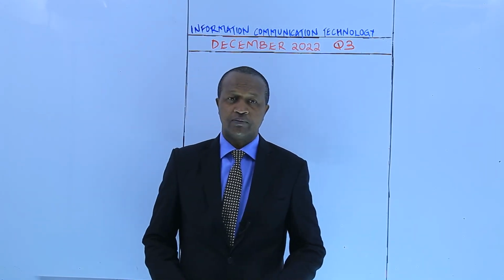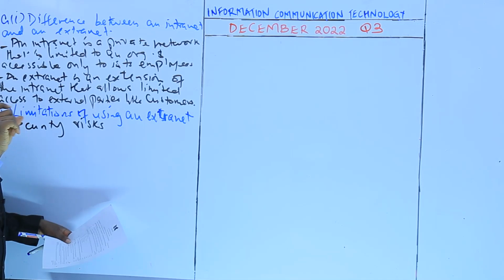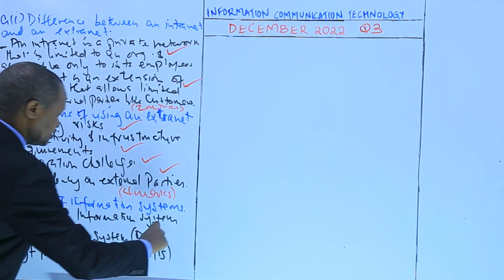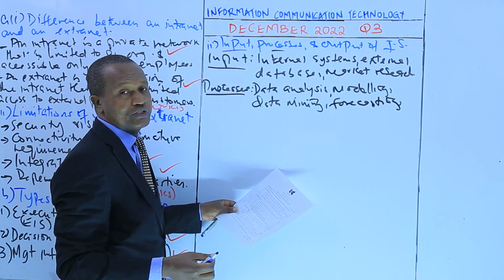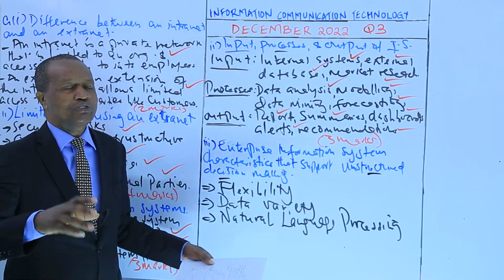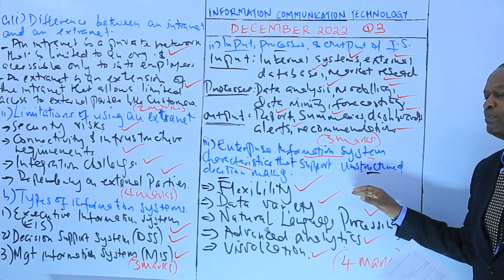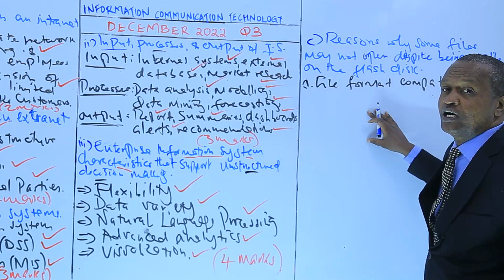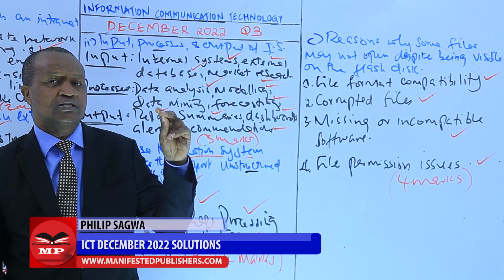ICT December 2022 - Q3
Struggling with the KASNEB Information Communication Technology (ICT) paper? 😫 This video provides a comprehensive, step-by-step solution and in-depth explanation for Question 3 from the challenging December 2022 exam sitting. This question covers critical topics essential for both CPA and CS students!

We break down the entire 20-mark question into manageable parts, ensuring you understand not just the answer, but the underlying concepts.

Key Topics Covered in this Q3 Solution:

Network Topology: Highlighting three (3) important factors to consider when selecting a network topology (e.g., cost, reliability, security).

Data Security Goals: Explaining three (3) data security goals an organization must achieve when storing large volumes of data (Confidentiality, Integrity, Availability - the CIA triad).

E-commerce Infrastructure: Examining two (2) challenges of e-commerce infrastructure and describing four (4) ways to secure it (e.g., encryption, firewalls, secure payment gateways).

Spreadsheet Solver: A practical demonstration using an appropriate scenario to solve a business problem using the Spreadsheet Solver function (a key application skill).

This video is a must-watch for KASNEB students preparing for their CPA Foundation Level or CS Foundation Level ICT exams. Master past papers to guarantee your success!

TIMESTAMPS:

0:00 - Introduction to ICT Dec 2022 Q3

1:15 - Part (a): Factors for Network Topology Selection

4:30 - Part (b): Data Security Goals (CIA Triad Explained)

8:00 - Part (c) (i): Challenges of E-commerce Infrastructure

10:45 - Part (c) (ii): Securing E-commerce Infrastructure

14:00 - Part (d): Spreadsheet Solver Demonstration (Practical Application)

KASNEB ICT December 2022 Q3

CPA ICT Solved Past Paper

CS Foundation Level ICT

Network Topology Selection Factors

Data Security Goals CIA Triad

E-commerce Infrastructure Challenges

Securing E-commerce Infrastructure

Spreadsheet Solver KASNEB

CPA Exam Revision

KASNEB Past Papers Solution

Information Communication Technology Exam